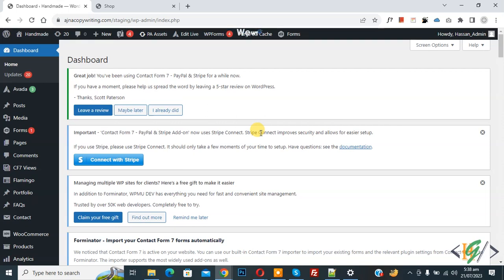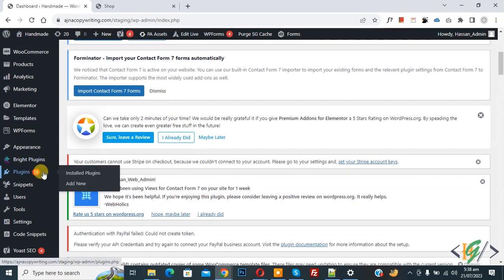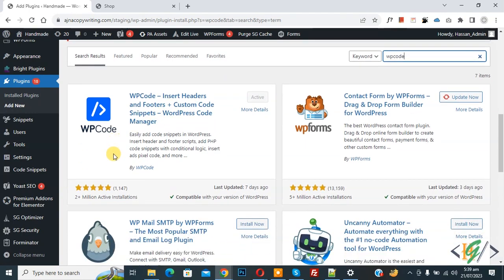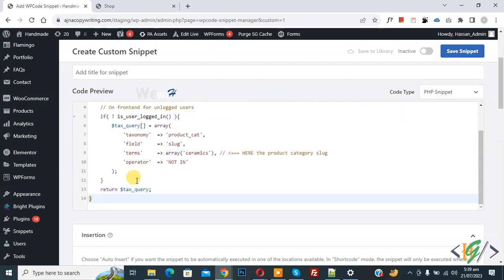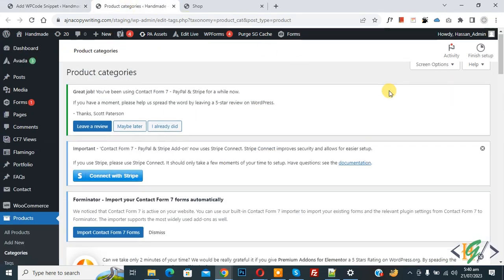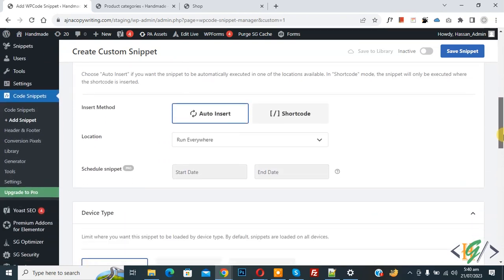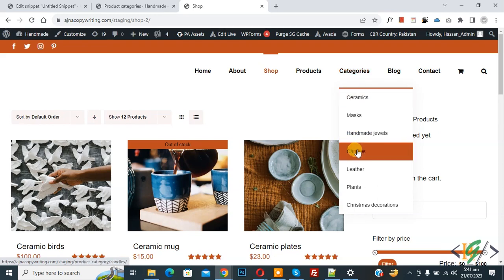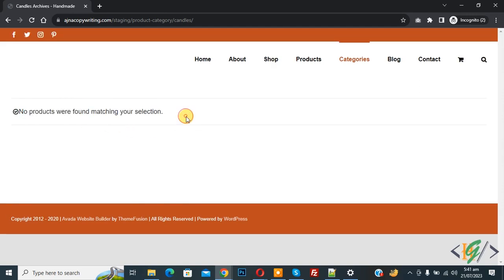How to Hide Product Categories For Unlogged Users via Custom Code in WooCommerce WordPress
In this woocommerce tutorial for beginners you will learn how to remove / hide products category for logged out user using custom php snippet in wordpress website. So you can add categories slug in code to hide from logout user.